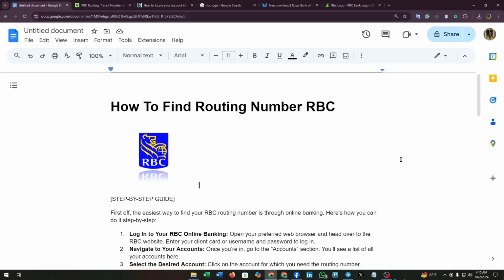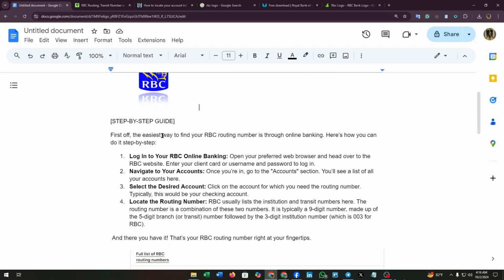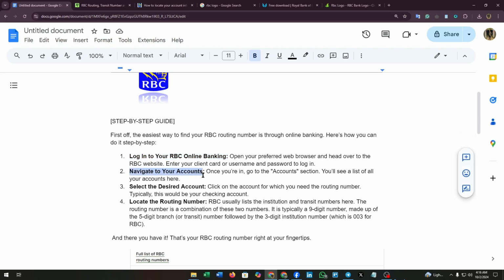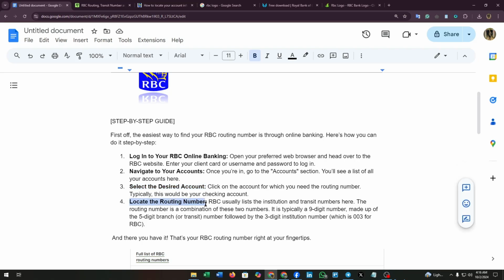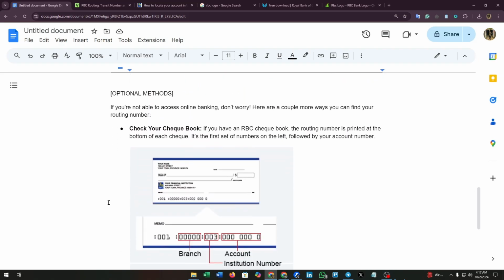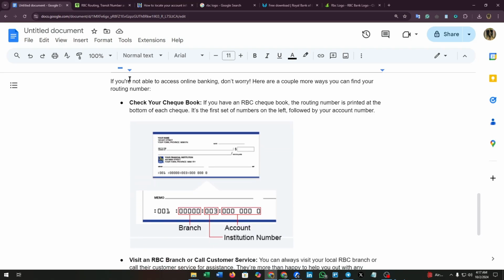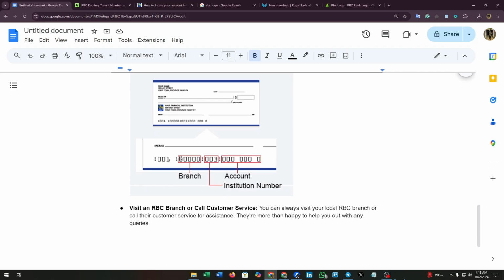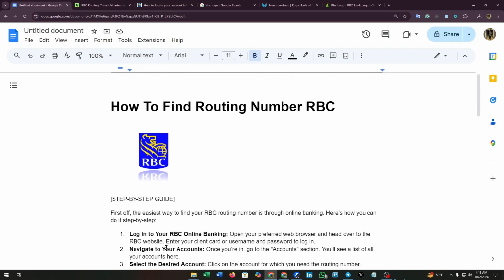How To Find Routing Number RBC - 2025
How To Find Routing Number RBC (How Do I Find RBC Routing Number) Need to locate your RBC routing number? In this video, we’ll show you the easiest methods to find it quickly and efficiently. Whether you're setting up direct deposits or making transfers, we've got you covered!